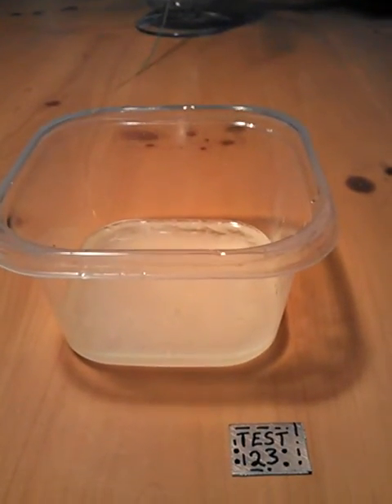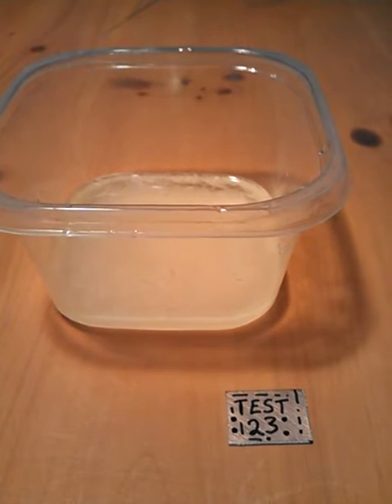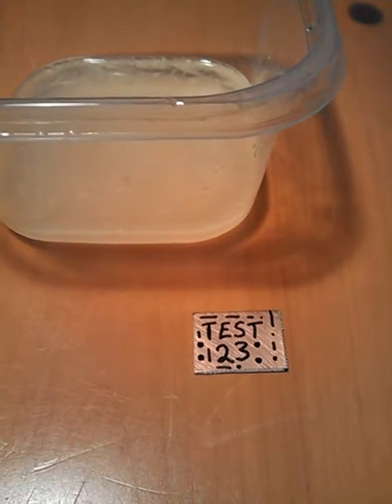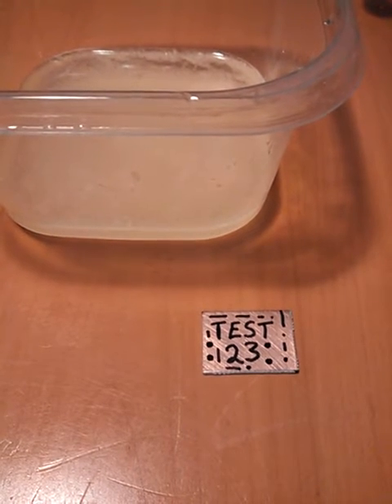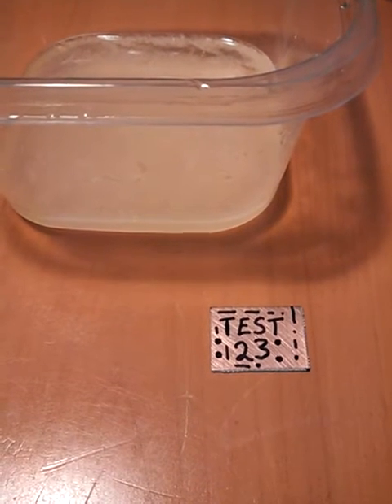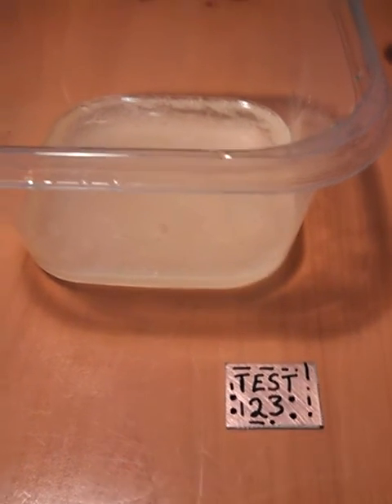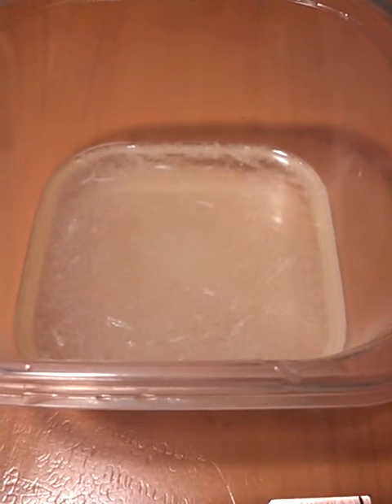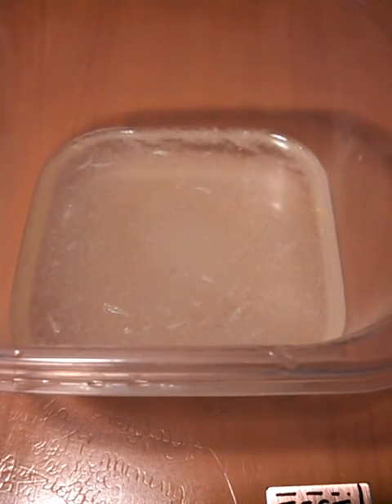Etching a Circuit using a lemon Part 3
Part 3 of Etching a Circuit board using a lemon.